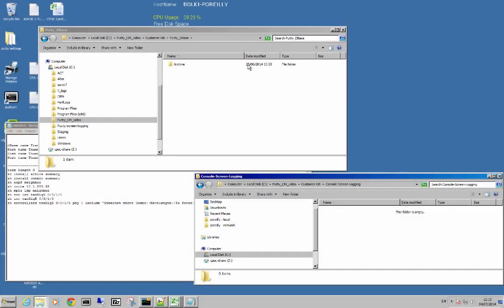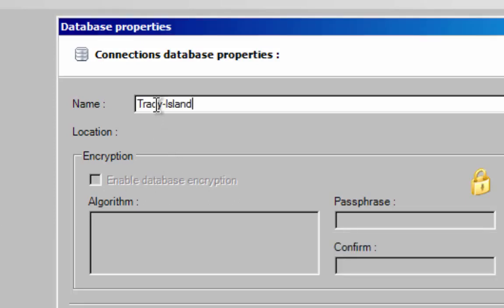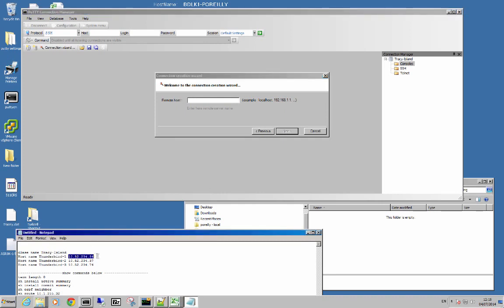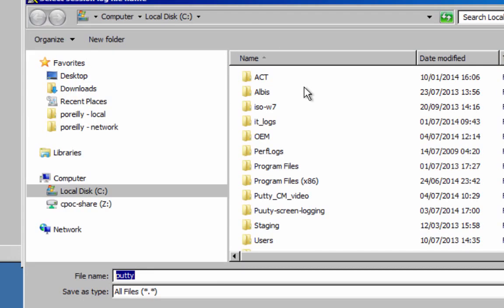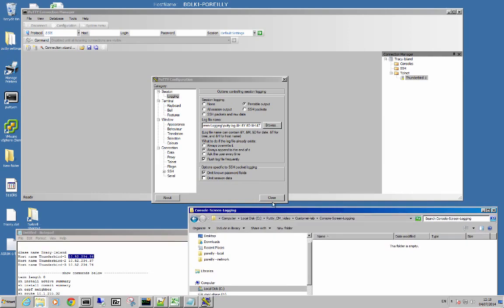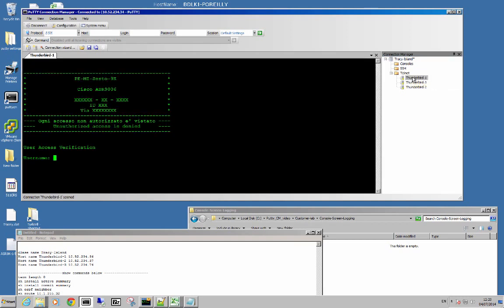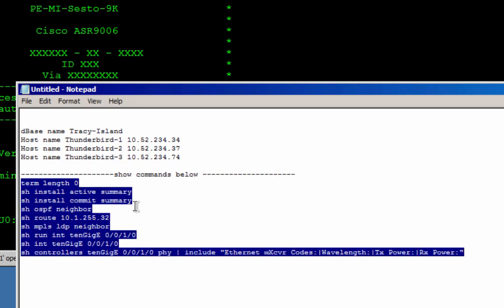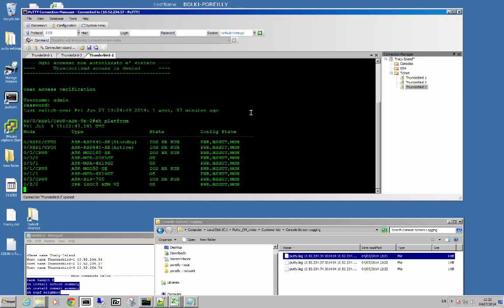Putty Connection Manager Screen to Text file.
When you need to automatically spool the console screen to a text file...